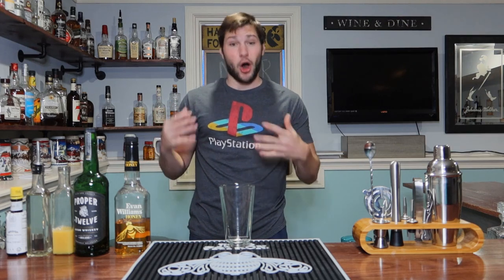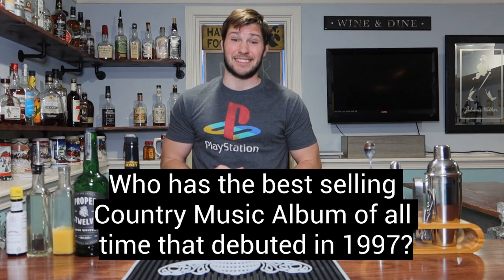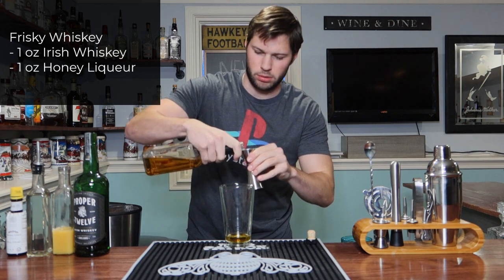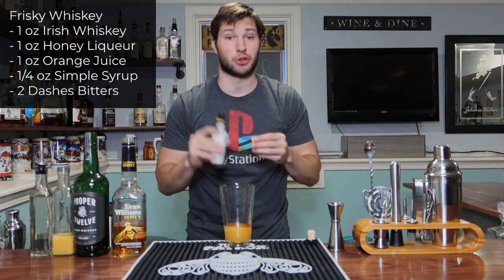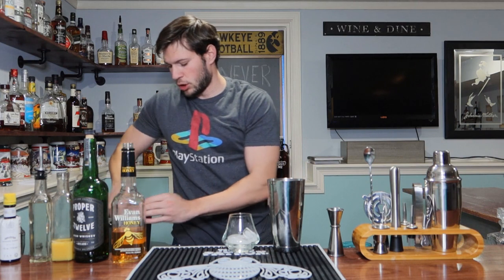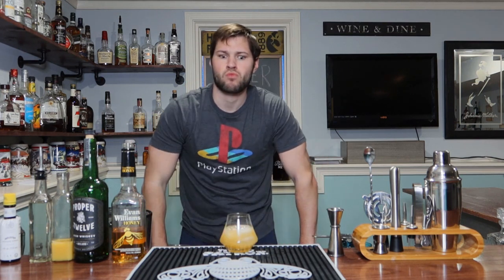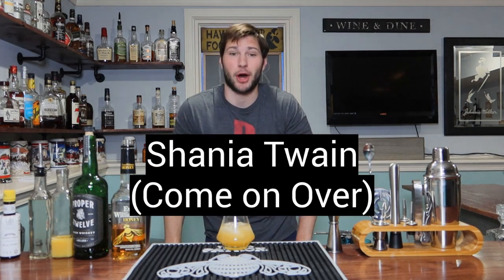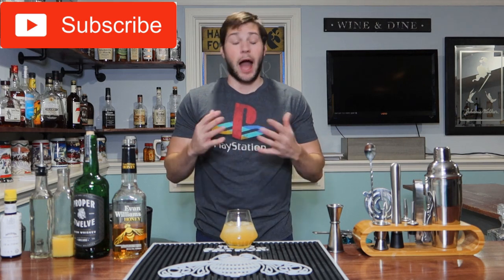HOW TO MAKE FRISKY WHISKEY--BAR TRIVIA INCLUDED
Welcome to the Never EmTy Bottle cocktail channel, where the bottles are never empty and your glasses are always full. My name is Tyler and I am a very amateur bartender. Even though I have never worked in a bar doesn’t mean I can’t show you how to make some tasty cocktails. Watch as I show you step by step on how to make some of the simplest and more exotic drinks known to the bar world.

This is a delicious multi whiskey cocktail called the Frisky Whiskey. I also am starting to do some bar trivia to see how smart you might already be, or if I can teach you a think or two.

Recipe by: Liquor.com

Frisky Whiskey
1/4 oz Simple Syrup
1 oz Orange Juice
2 Dashes Bitters
1 oz Honey Liqueur
1 oz Irish Whiskey